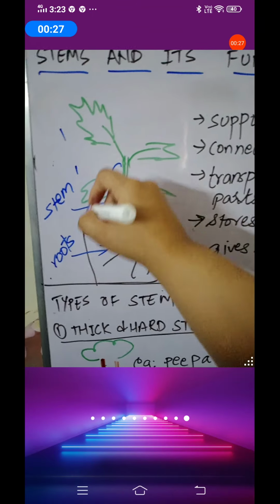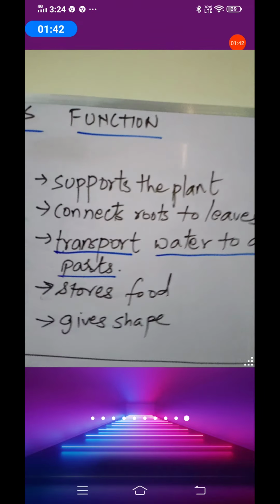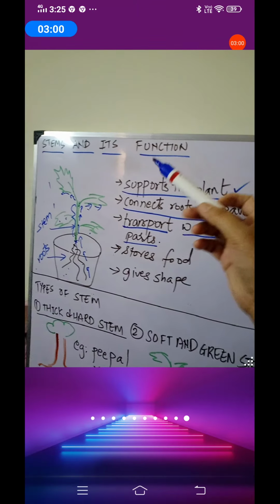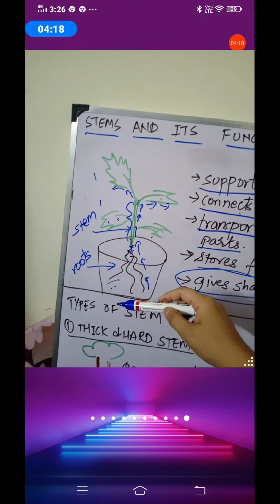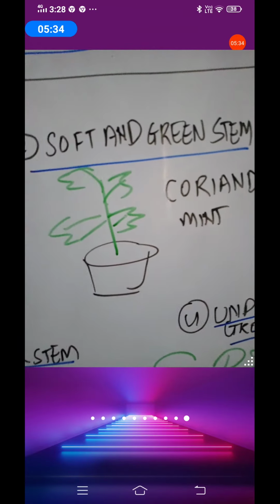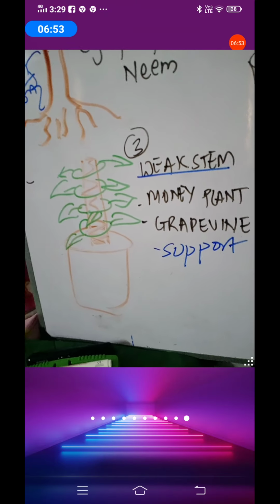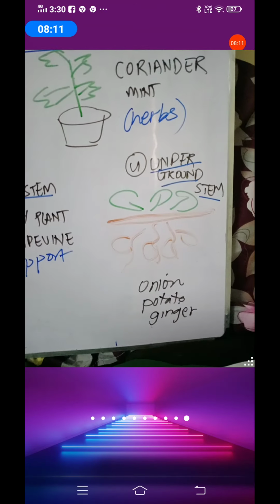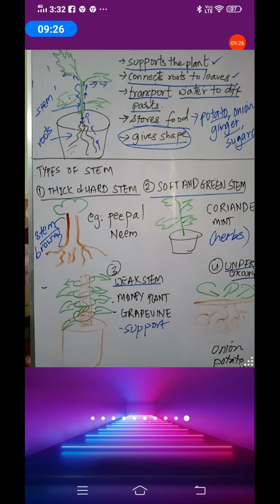EVS Revision Video 3 - Function of the Stem , Different Types of Stem